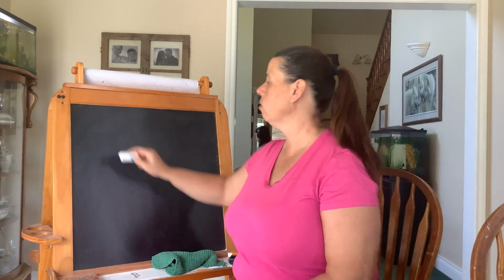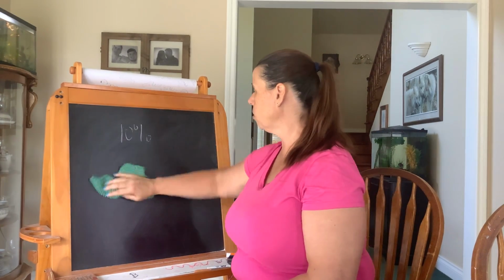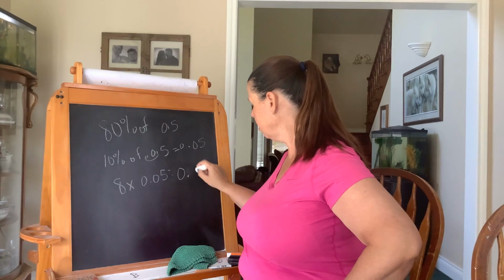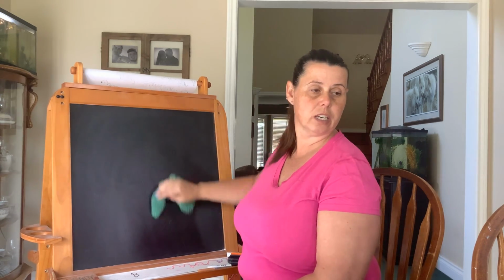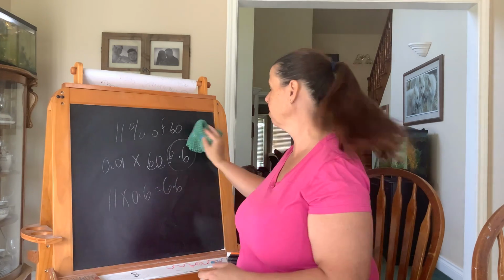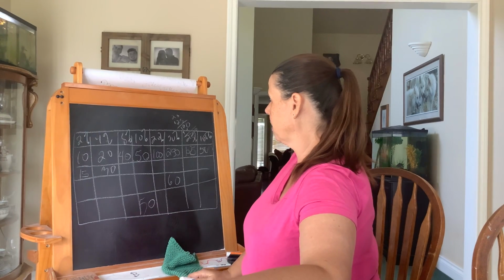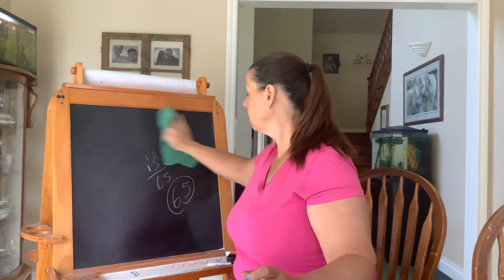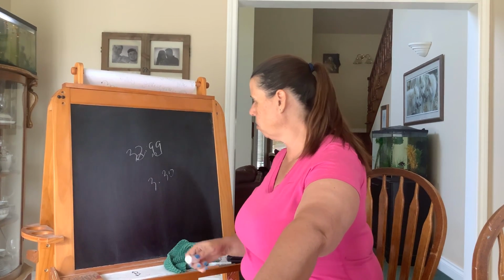Number Sense lesson 70